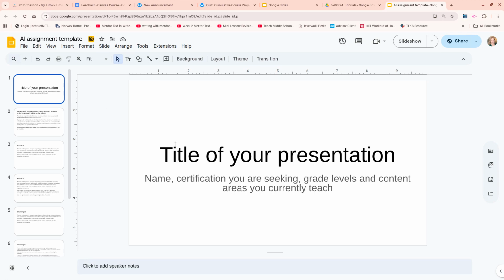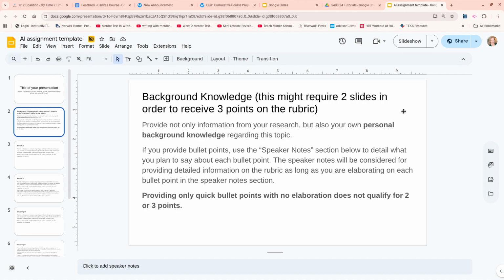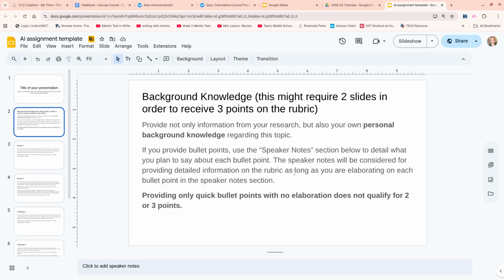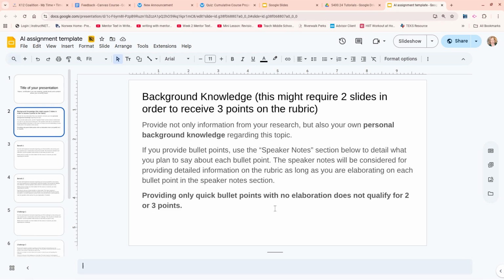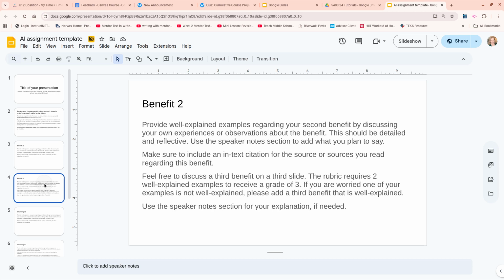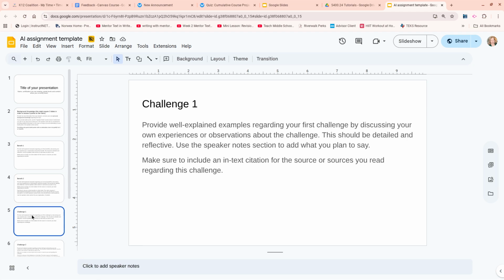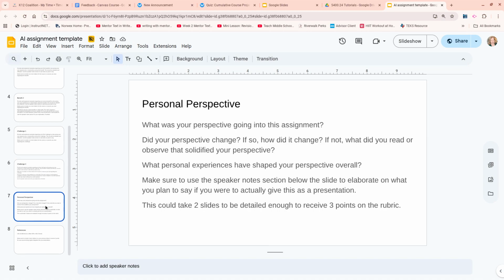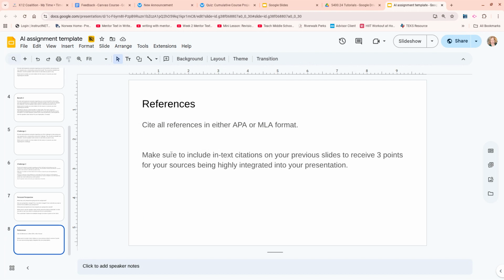AI Tutorial Updated